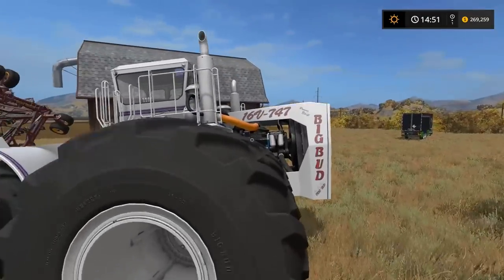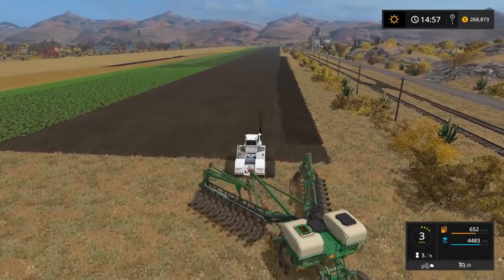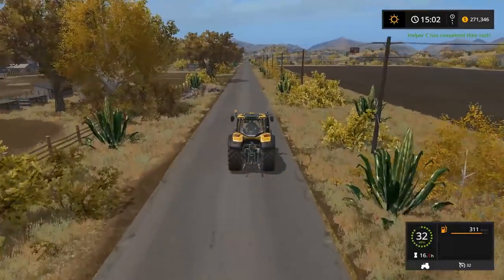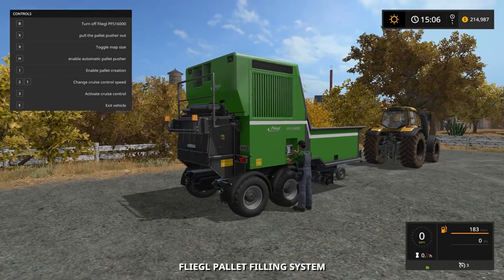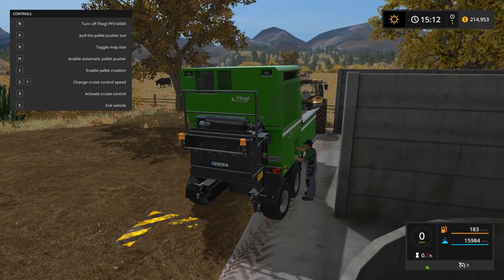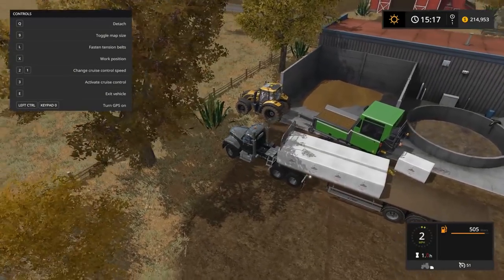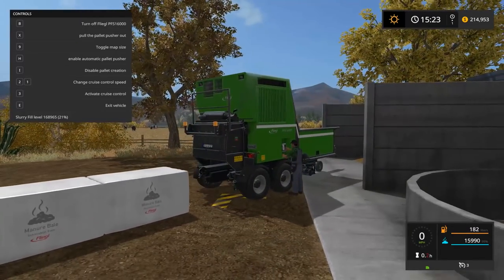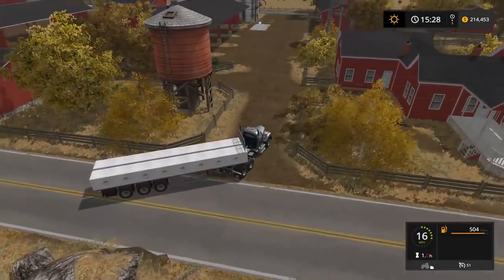Farming Simulator 2017 Gameplay :EP23: Fliegl PFS 16000 Pallet Maker! (PC HD American Outback)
Map:
American Outback 2.0:

Mod:
Fliegl PFS 16000 Pallet Maker: